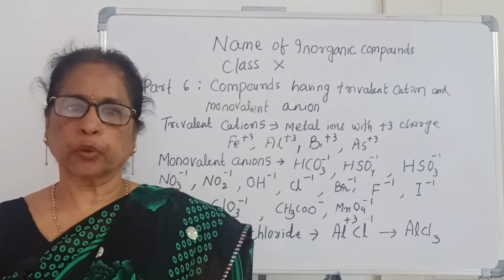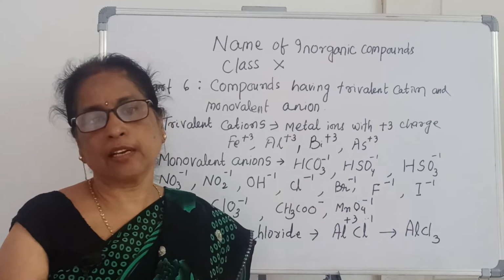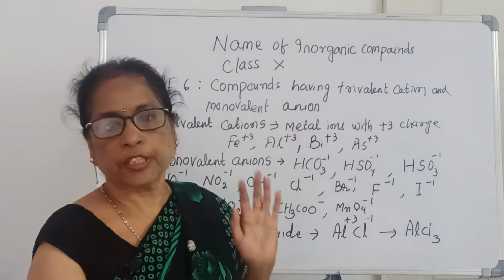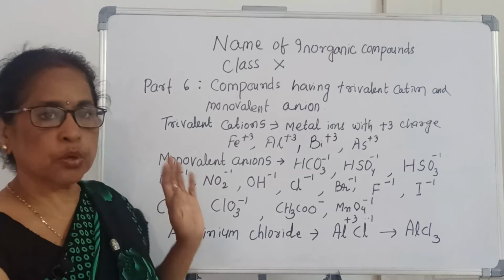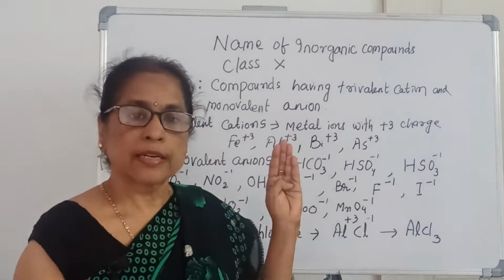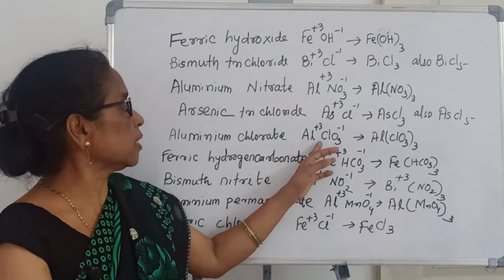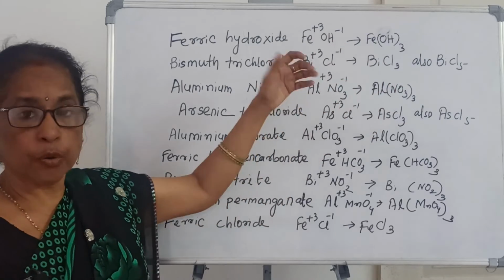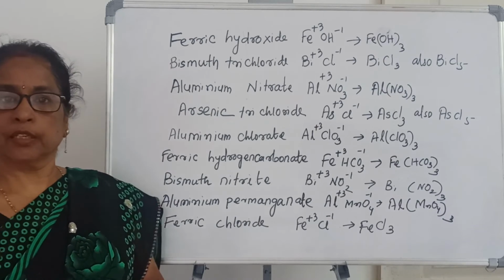Name of Inorganic compounds having trivalent cation and monovalent anion. Class X. Chemistry part-7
Incoming video , I will explain the compounds having trivalent cations and divalent anions.